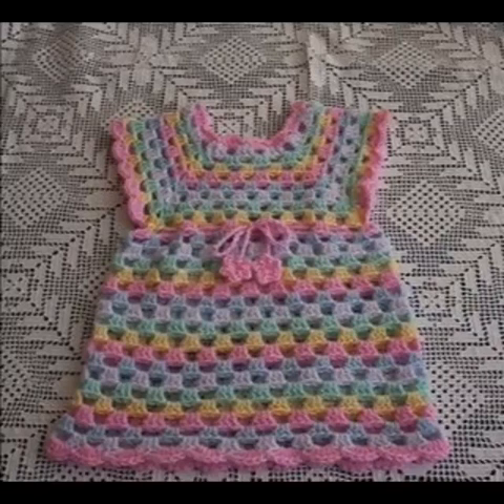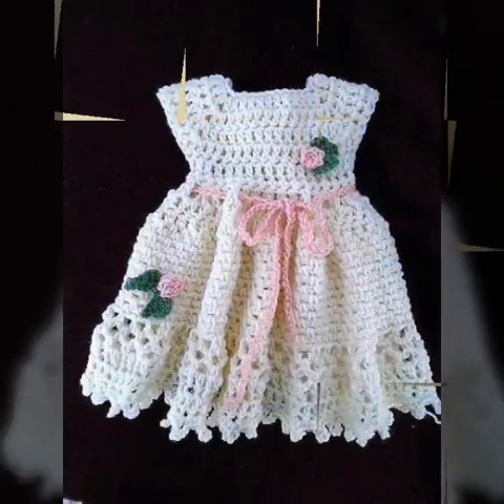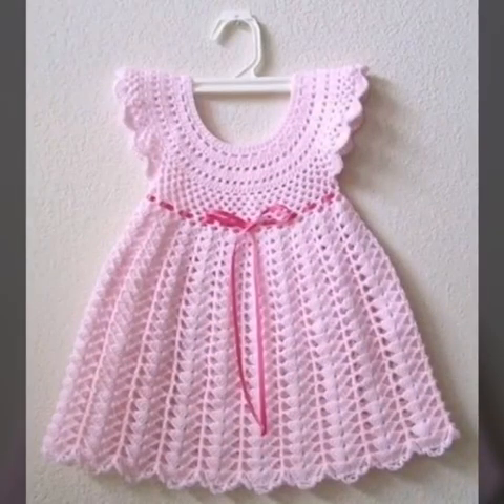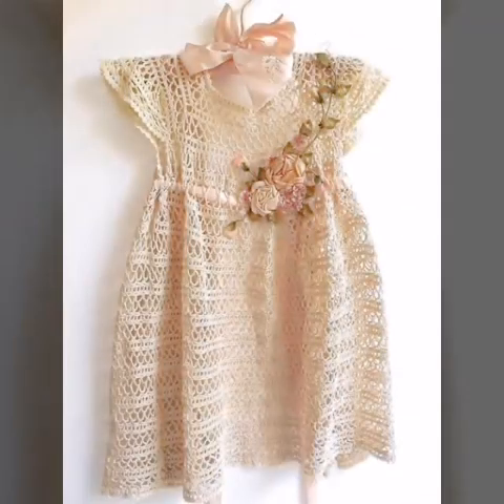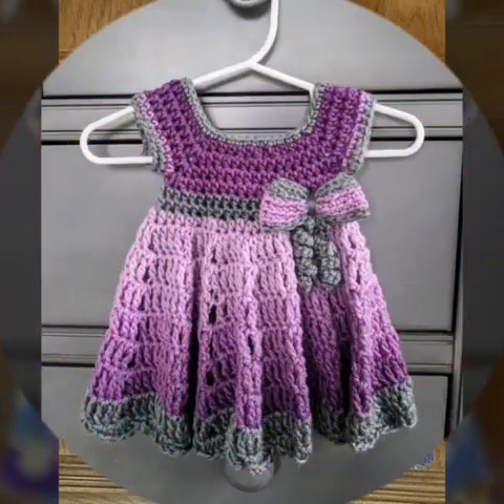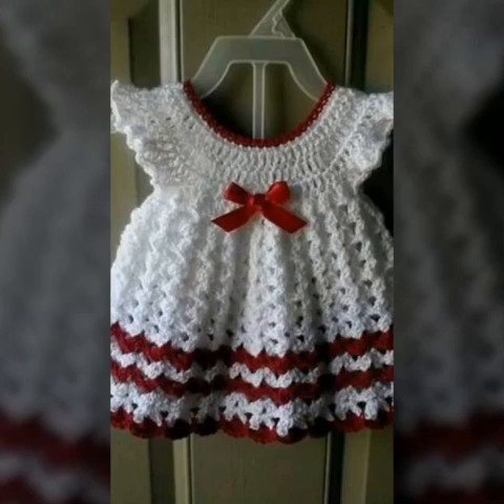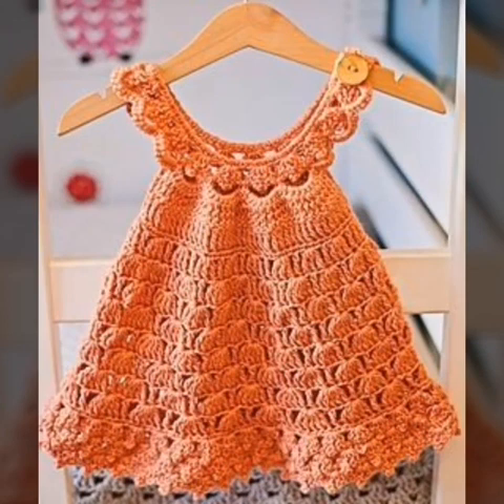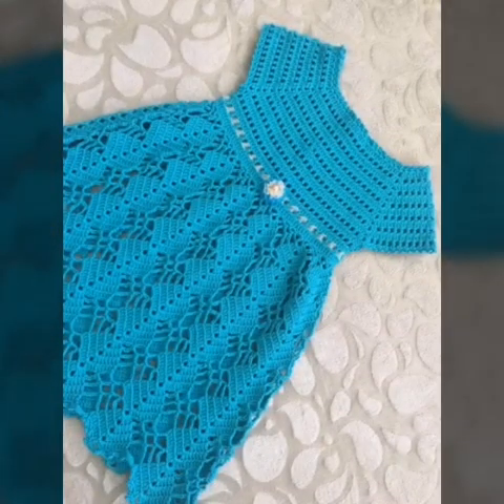Stylish Crochet latest Easy knitting kids Frocks Designe